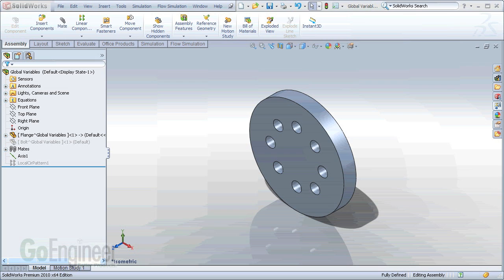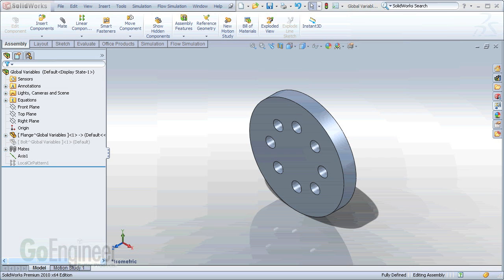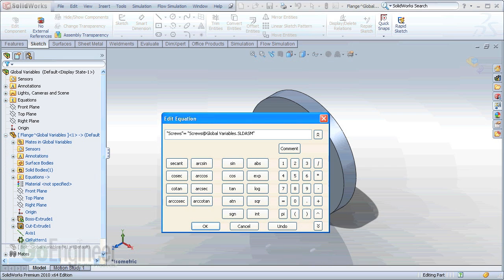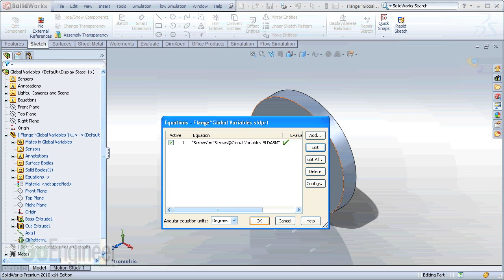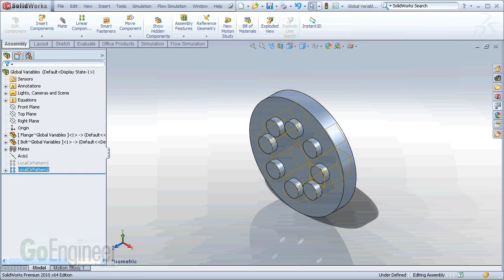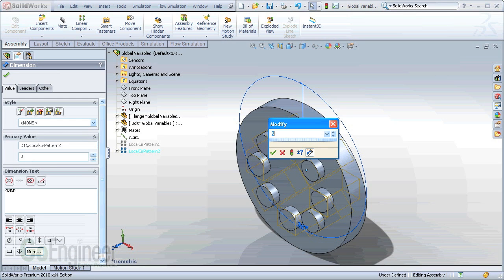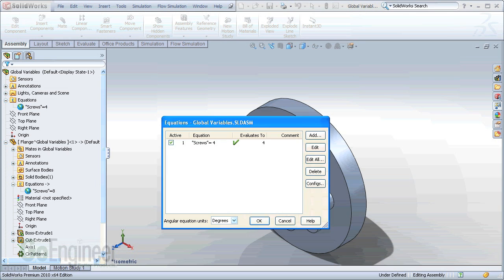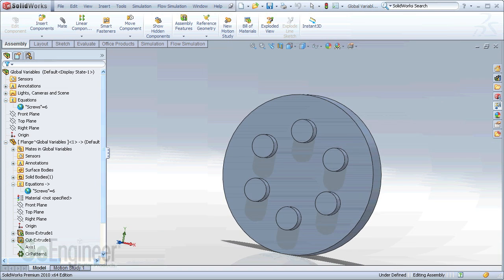SOLIDWORKS - Assembly Equations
Learn how to use equations within SOLIDWORKS assemblies to drive part dimensions.